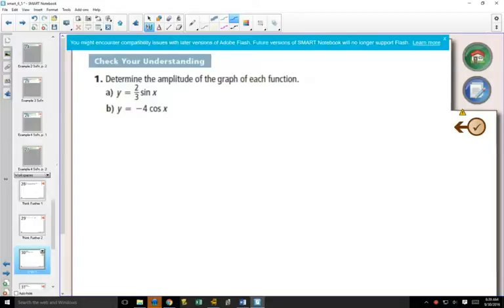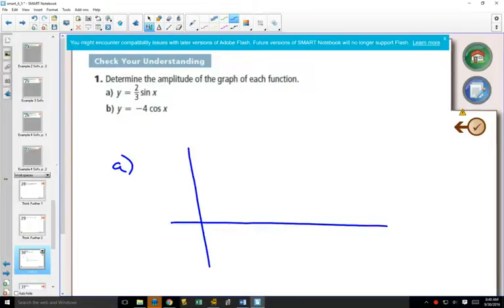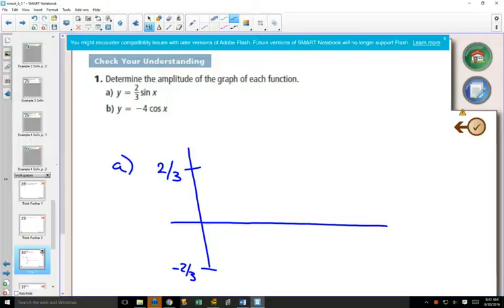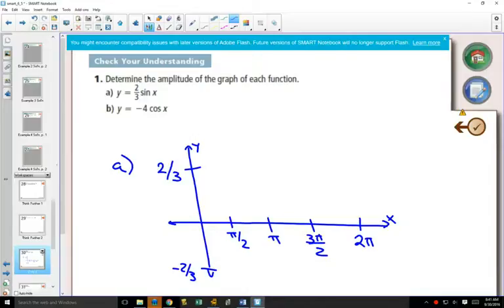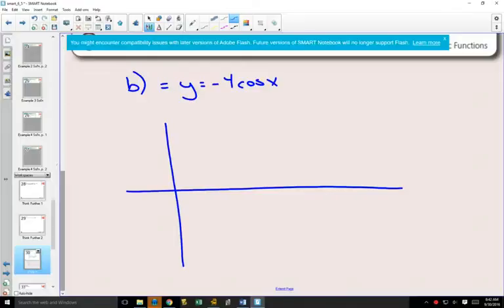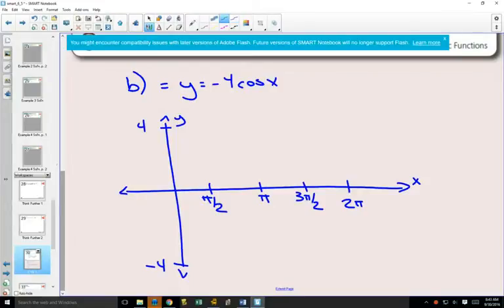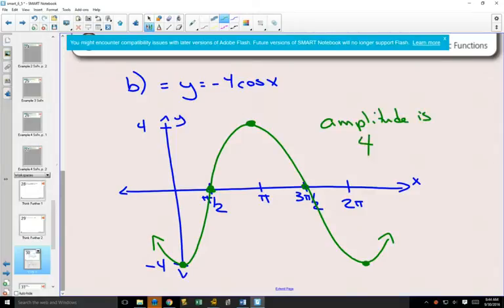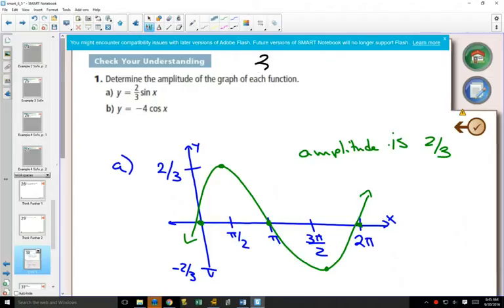40SP 6 5 Example 1